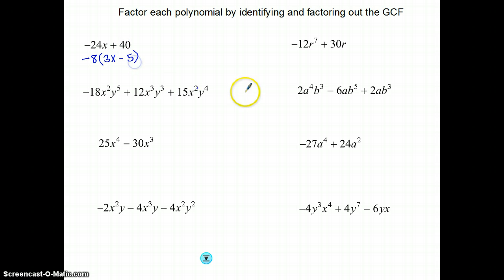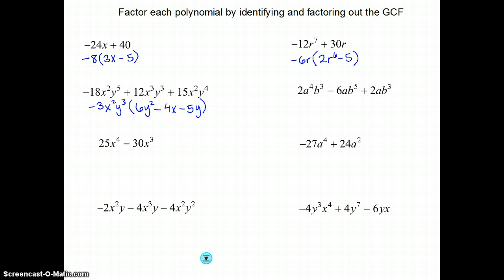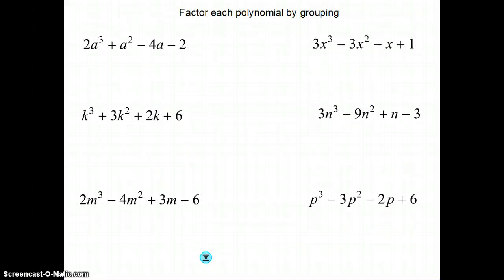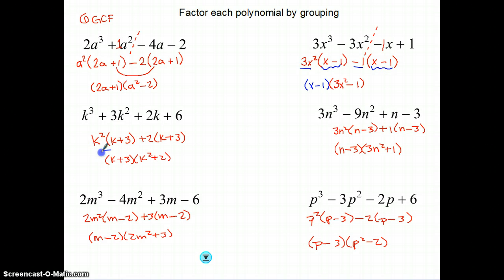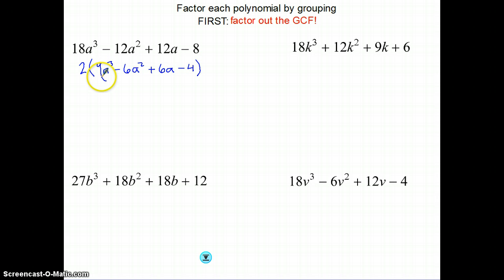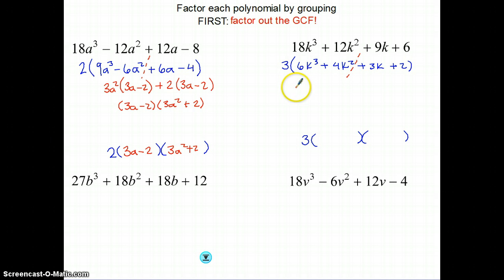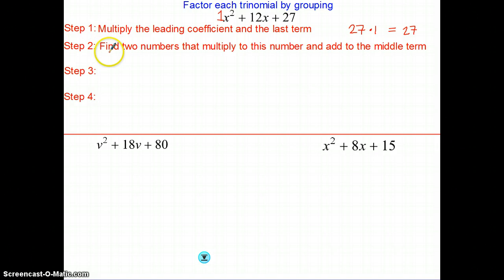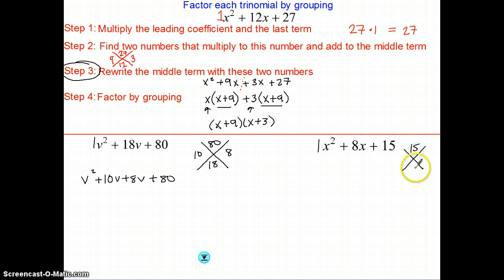FC 115 Video - Intro - Factoring Trinomials By Grouping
A tutorial on the process of factoring polynomials by grouping with a brief introdution to the process of factoring trinomials by grouping.